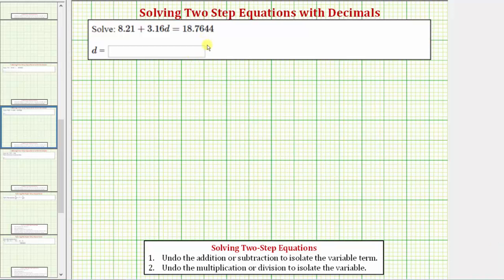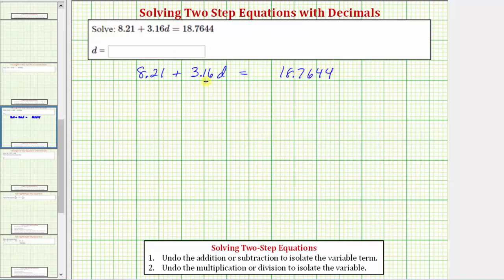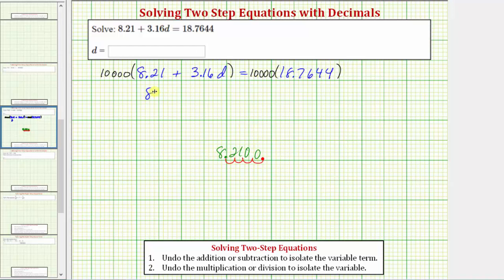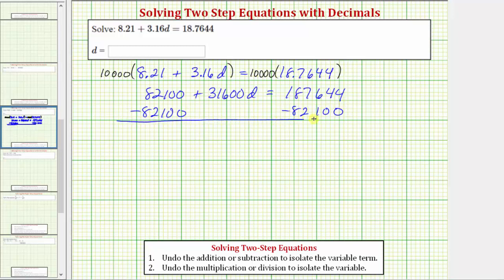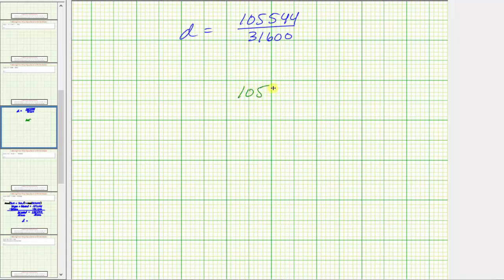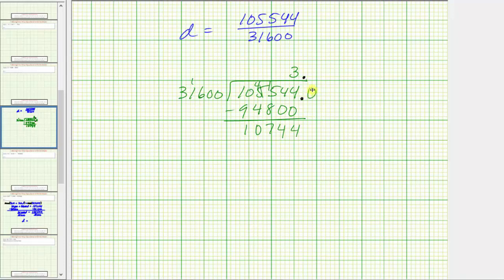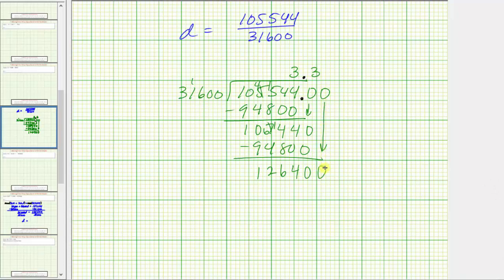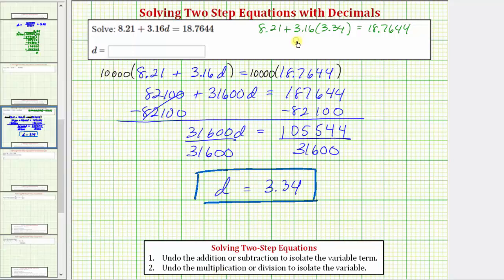Ex: Solve a Two Step Equation With Decimals (Clear Decimals)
This video explains how to solve a two step equations with decimals.  The decimals are cleared before solving.